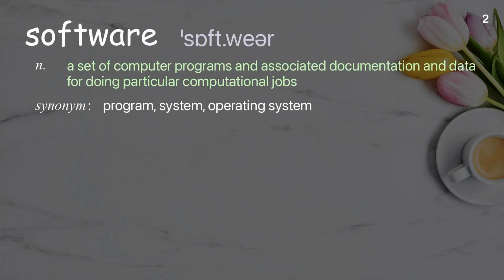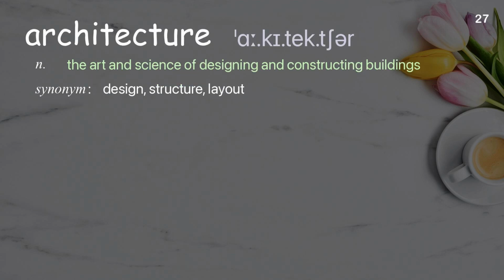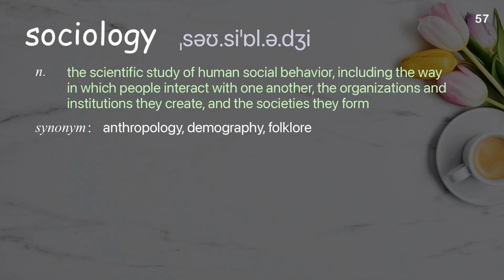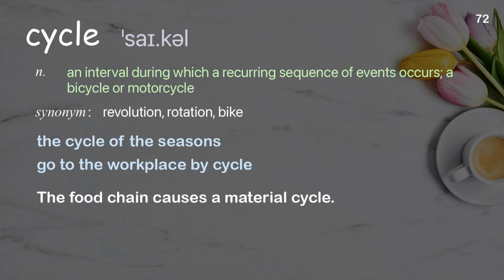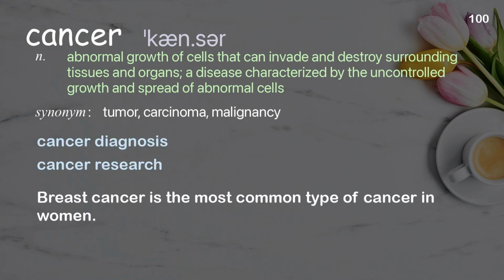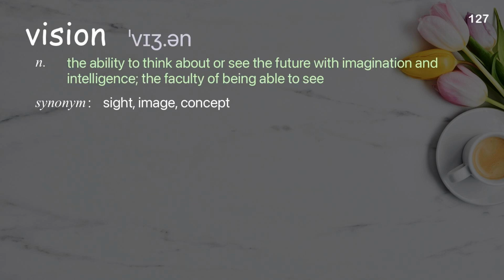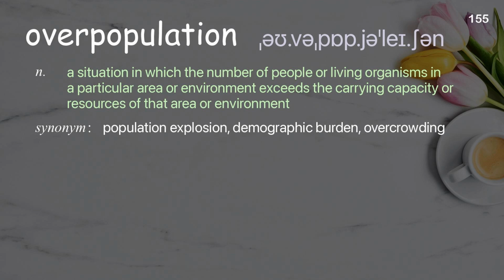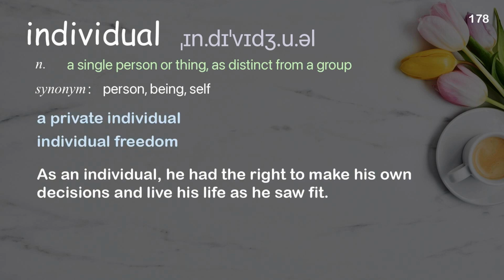179 Academic Words Ref from "How a geospatial nervous system could help us design [...] future, TED"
■PLEASE NOTE

■Reference Source
Jack Dangermond: How a geospatial nervous system could help us design a better future | TED Talk